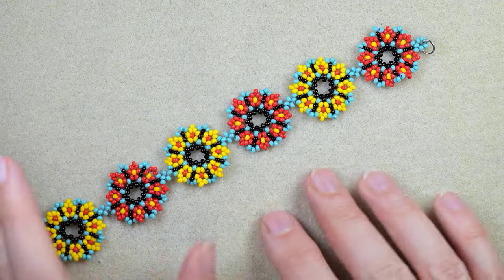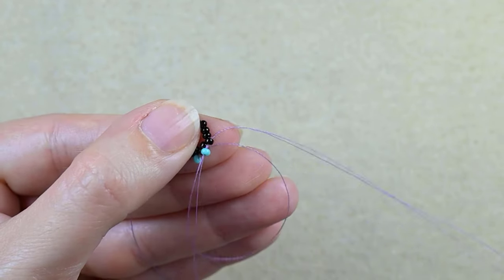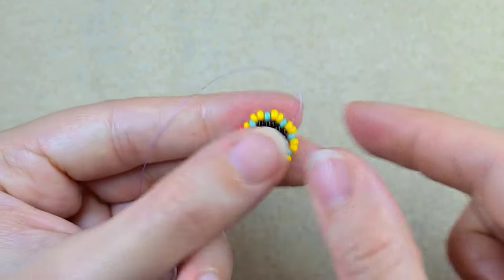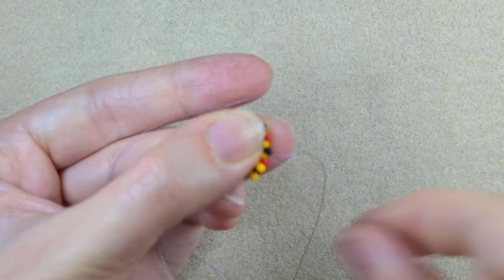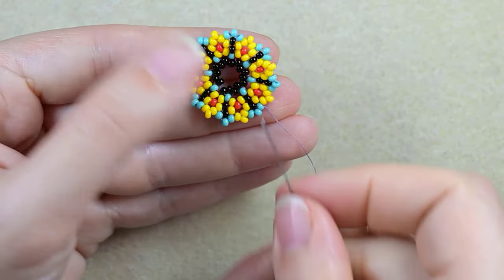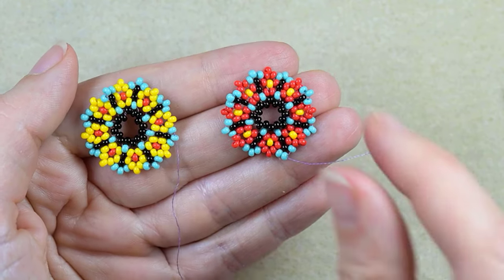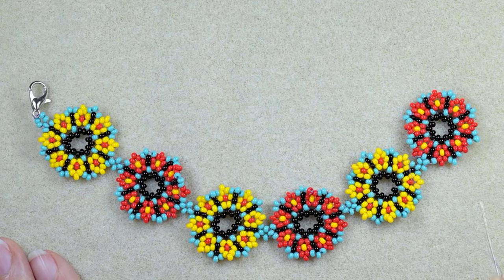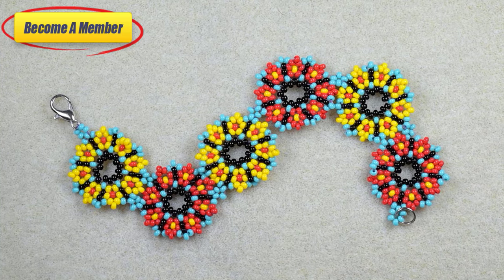NEW! Summer Flowers Bracelet - Tutorial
Easy step-by-step instructions for Fine Summer Flowers Bracelet t. How to make beaded bracelet? Home-made beaded bracelet.

List of materials:
1) 11/0  seed beads in 4 colours -  red, black, tellow and turquoise
2) a clasp + a jump ring
3) Spark beads Nylon Thread (or other of your choice)
4) size 11 beading needle (or similar size)
5) scissors
6) flat nose pliers (not obligatory)

VIDEO CHAPTERS
» Intro 0:00
» List of material 1:09
» Step-by-step instructions 1:46
» Final words 18:56